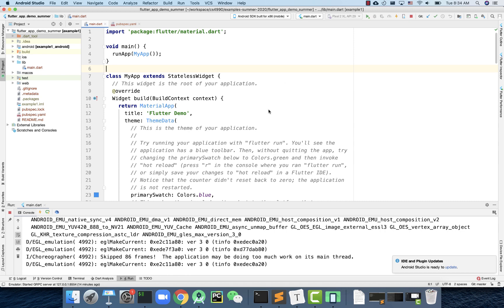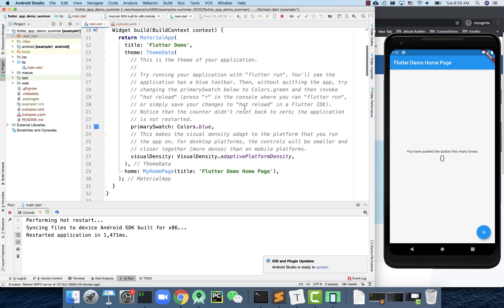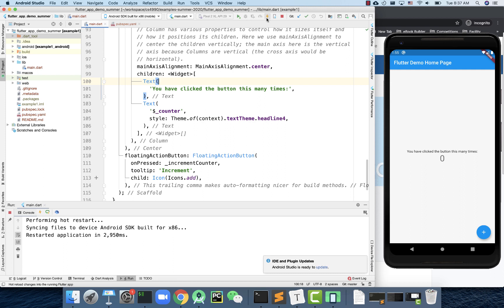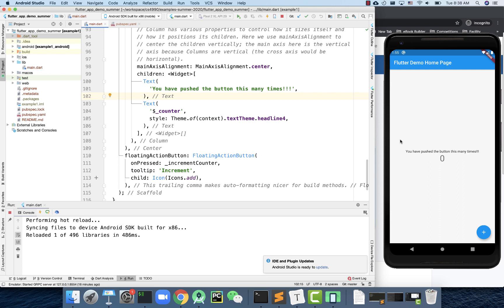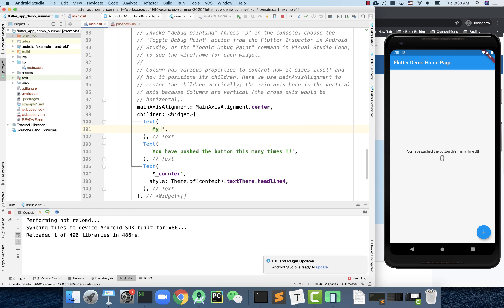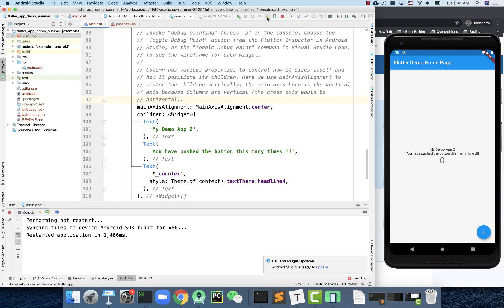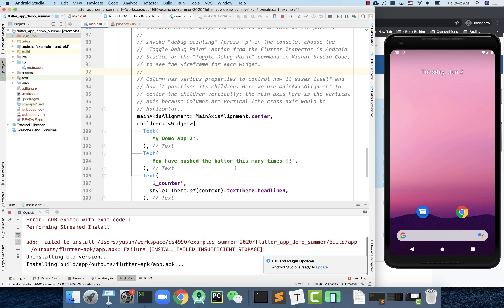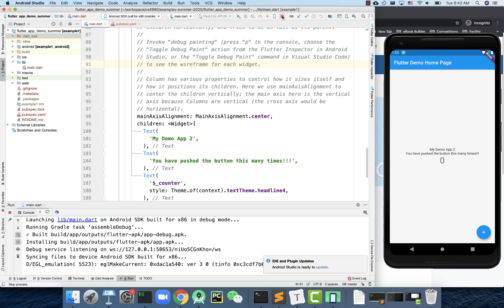Flutter Tutorial for Beginners 03 Run Flutter App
Dr. Yu Sun
Professor of Computer Science